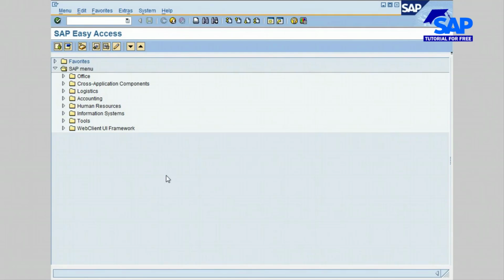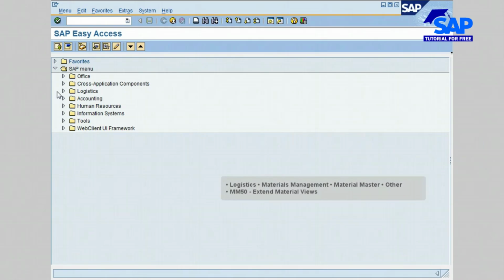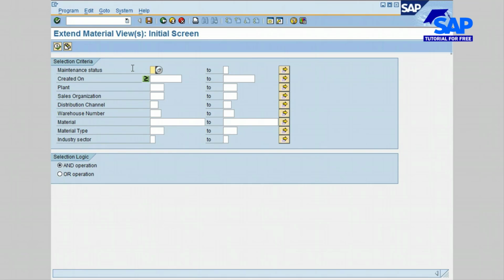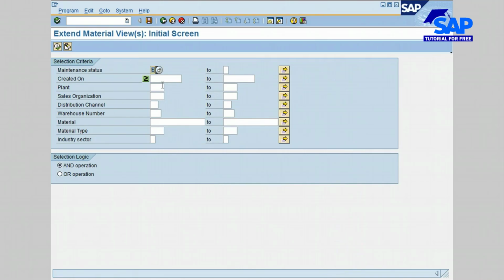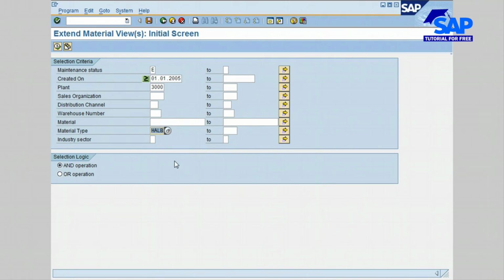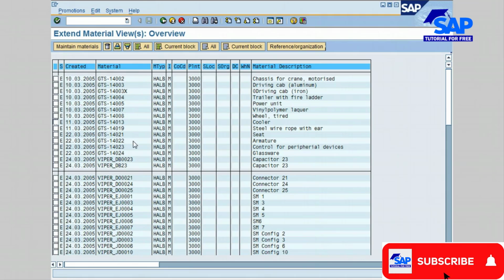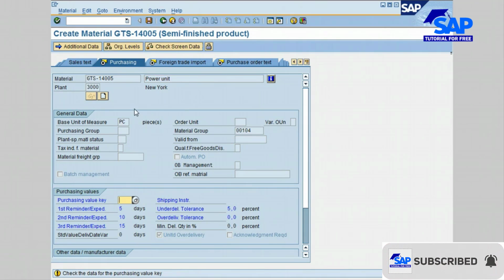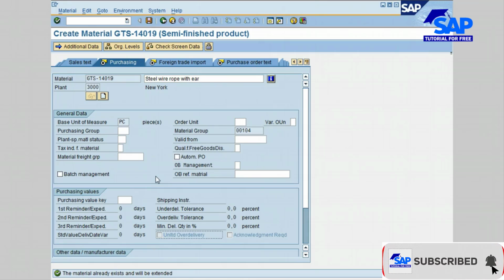SAP Material Management | Change Material Master Record | Part 5 | SAP MM | SAP Tutorial For Free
SAP Material Management | Change Material Master Record | Part 5 | SAP MM | SAP Tutorial For Free | SAP Training

01. Course Introduction
02. MM Introduction
03. Material Master Data: Change Material Master Record | Part 5
04. Vendor Master Data
05. Purchase Order
06. Physical Inventory
07. Create Information Record
08. Goods Receipt
09. Invoice Verification
10. Quotations
11. Sourcing and Subcontracting
12. Request for Quotation (RFQ)
13. Purchasing Information Data
14. Outline Agreement
15. Procurement
16. Service Management
17. Batch Management
18. Condition Technique
19. MRP
20. Organization Structure
21. Course Conclusion